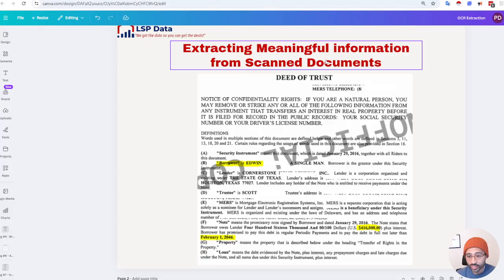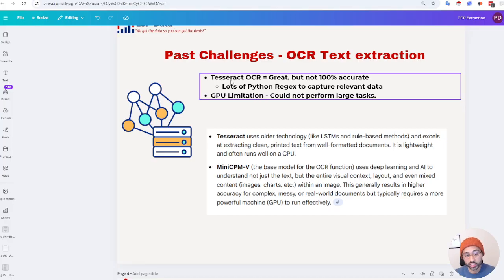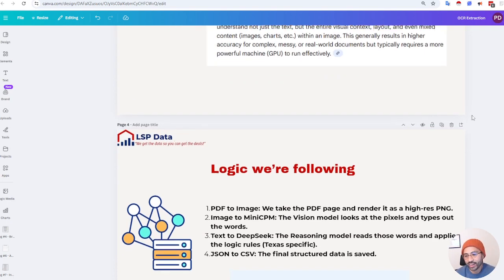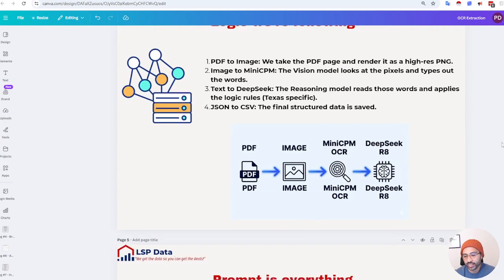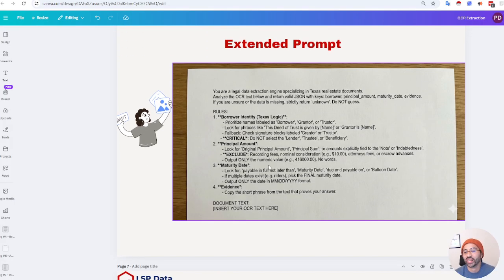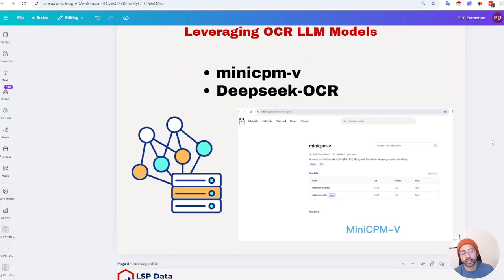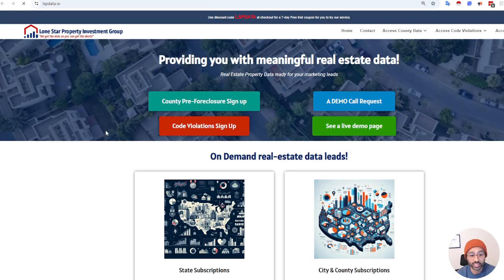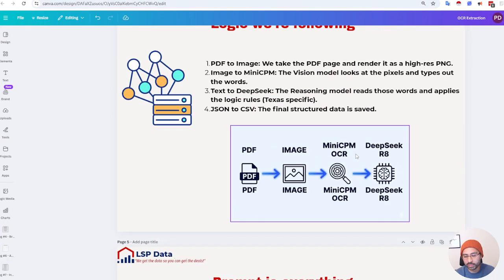How to Extract Data from Scanned Real Estate Documents with AI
Here's another project that involves PDF Text extraction using AI OCR LLM models that do a great job in extracting text, and then contextualizing the information with Deepseek reasoning models as well to get the most value!

00:00 Intro to AI text extraction for real estate documents
01:03 Calculating equity from real-estate documents
02:15 Limitations of Tesseract and legacy OCR libraries
03:30 leveraging Mini CPM and DeepSeek for image recognition
04:45 Workflow for extracting text to CSV format
05:55 Prompt engineering for accurate data contextualization
07:10 Excluding fees and hallucinations with advanced prompts
08:20 Running local LLM models using Ollama and GPUs
09:15 Real estate data platform and code violations
09:30 Use for any other industry
09:45 Future automations using n8n
10:50 Privacy benefits of local hardware for sensitive data
11:35 Final summary and upcoming features